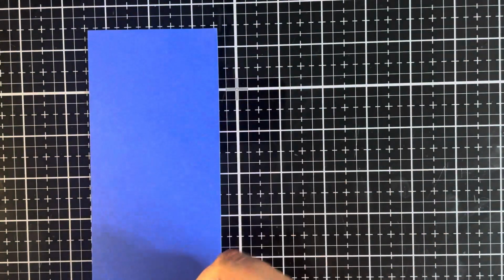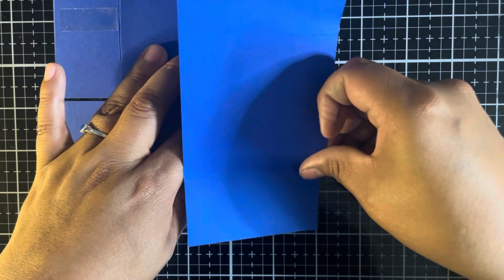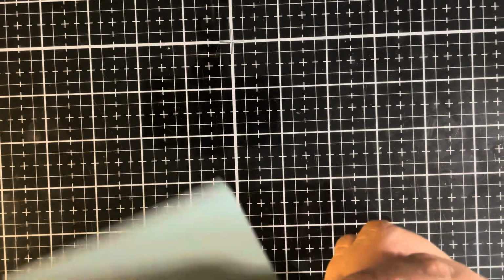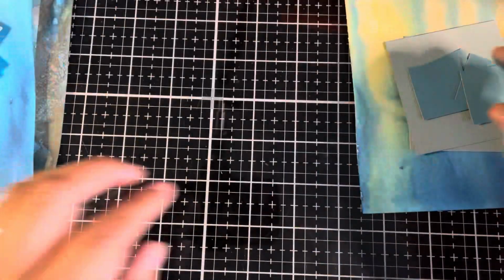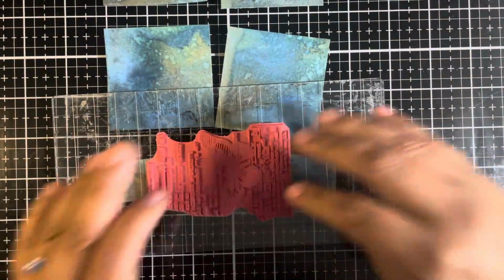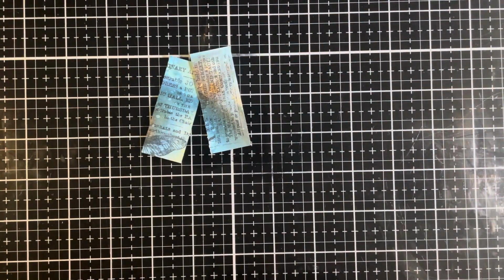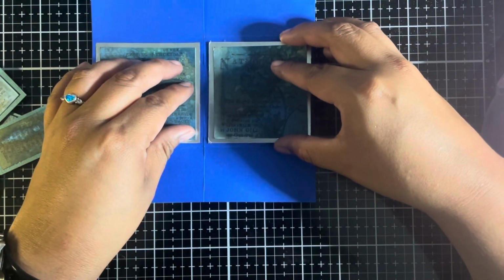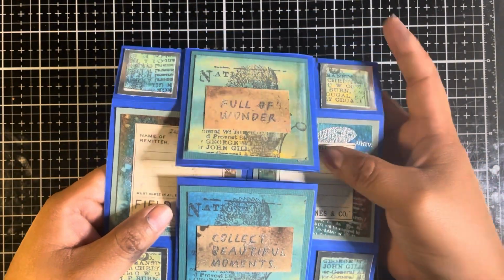TFJ Challenge: Moving Parts: First Time Making an Infinity Card: Created with New Tim Holtz Stamps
Moving Parts: Life can be busy and complicated with lots of moving parts. Sometimes we need to get really creative to make it all work! We would like to see you get creative with this theme and either treat it as a metaphor for something happening in your life or you can literally make parts that move as part of your project. Get crafty!

Challenge is open from July 13th through July 26th 2022.

The guidelines for entering are simple; create a new vintage or shabby chic project following the challenge theme, link it to your post (not just your blog) and also include a link to this challenge in your post. You can combine our challenge with up to 10 challenges (including this one) to be in with a chance for winning. Don’t forget you can also join the fun through Instagram as well. To enter on Instagram: If you are entering through a public forum (such as Instagram) you'll need to include the words 'Funkie Junkie Boutique Challenge'.

For the moving parts challenge I have decided to make an Infiniti card. This is super exciting because this is the first time that I’ve ever attempted to make one. These cards have always seem to be so intricate and complicated and way beyond anything I could ever make, but today I decided to take the plunge and try my hand at making one of these infinity cards.

 Thank you so much for joining me here today at the crafty corner. Until next time, we happy crafting!
Janna~ 💕🎨💕

Below are some links for some inspired shopping at the Funkie Junkie.

Distress Spray Stain Uncharted Mariner

Distress Spray Stain Vintage Photo

Distress Spray Stain Mermaid Lagoon

Distress Spray Oxide Uncharted Mariner

Distress Spray Stain Crackling Campfire

Distress Spray Oxide Old Paper

Distress Spray Oxide Brushed Corduroy

Stamp set noteworthy CMS446

Stamp set Botanical Collage CMS447

Sizzix Die Pick

Distress Archival Ink Black Soot